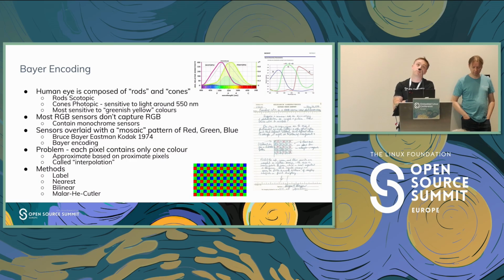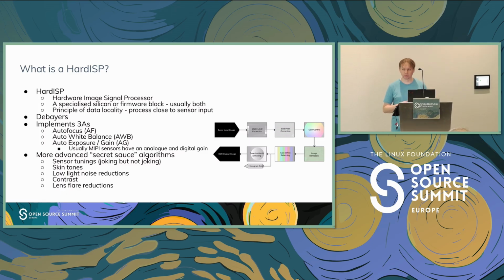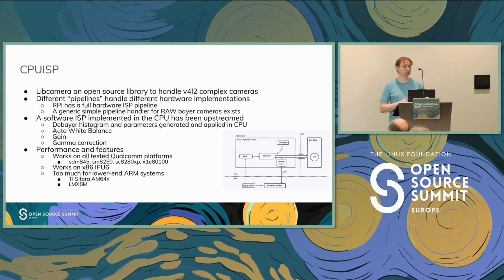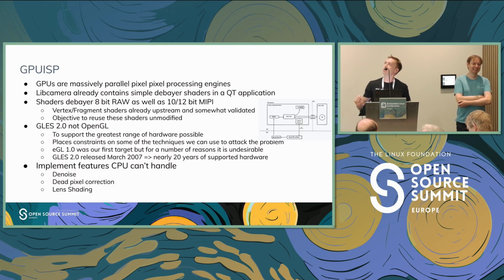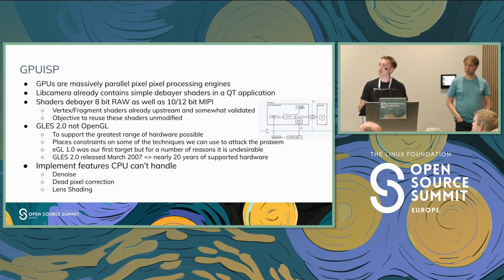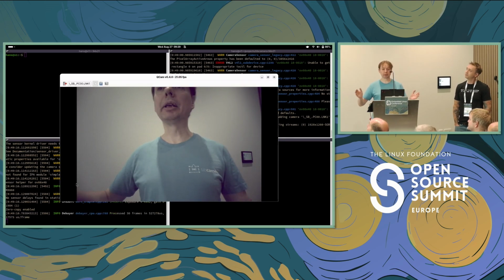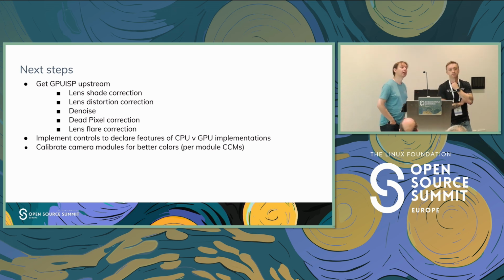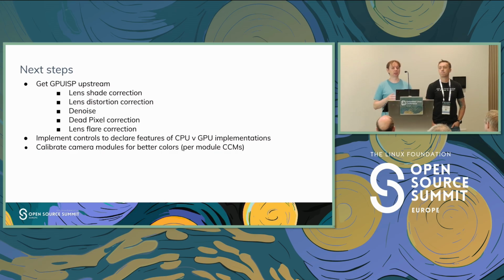Software ISP FOSS Support for MIPI Cameras - Hans de Goede, Red Hat & Bryan O'Donoghue, Linaro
Many recent Windows (on ARM and x86) laptops have replaced the standard UVC USB camera module with a raw MIPI camera-sensor using a CSI receiver and ISP in the CPU to process the raw data into an image (and on smartphones this has been the norm for ages).

Supporting these cameras under Linux is an ongoing challenge. At FOSDEM 2024 a solution using a software ISP running on the CPU was presented as a solution to get these cameras to work with a fully opensource stack.

This talk will look at where support for MIPI cameras using the software ISP is at now, 1.5 years later, mainly focusing on the ubiquitous x86 laptops using cameras connected to Intel's IPU6.

Depending on ongoing work this will include a demo of recent developments such as running the software ISP on the GPU and the first FOSS color-corrected images from an IPU6 attached sensor with the color calibration done using all FOSS tools.